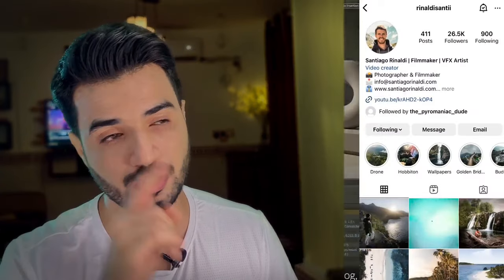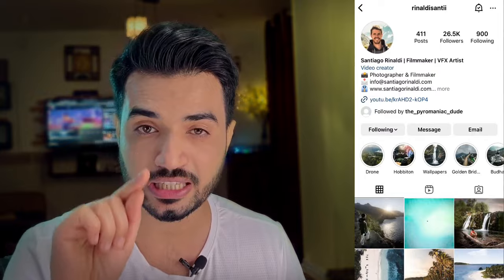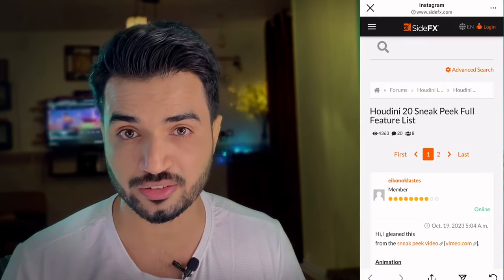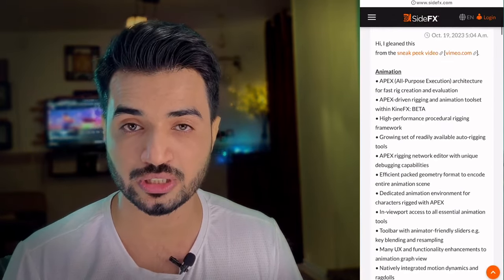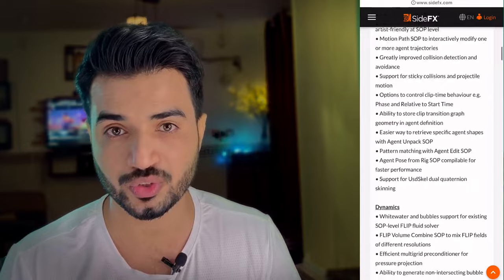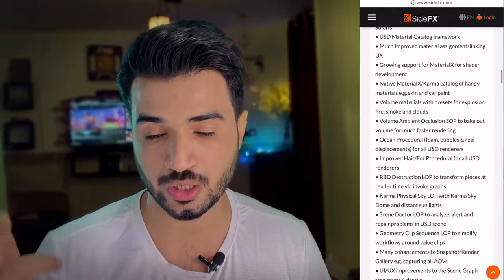Five things I miss in new Houdini 20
Hi
In this video, we are going to talk about five things I miss in Houdini 20 that I wish I have in this release

Houdini is my favorite tools and I believe in sidef team specially, in CEO of sidefx I guess he is mastermind of this. Awesome and powerful tools

we are going to talk about real time simulation ,crowd, machine learning , new white water, flip SOP solver, etc.￼